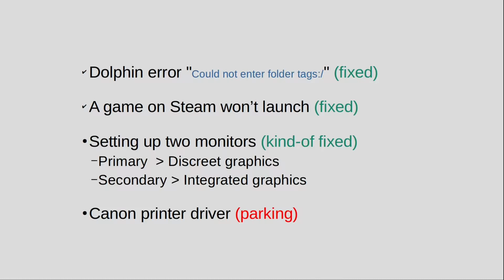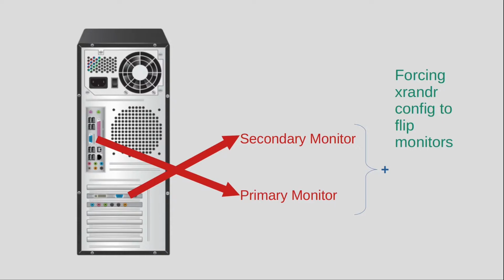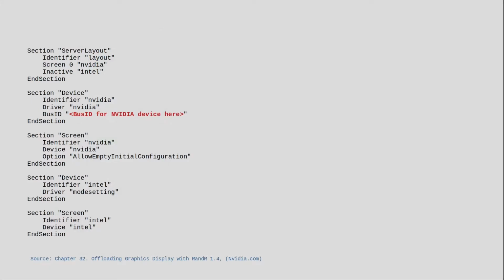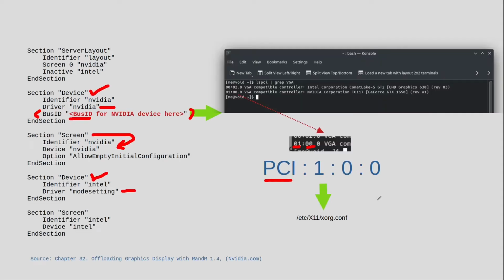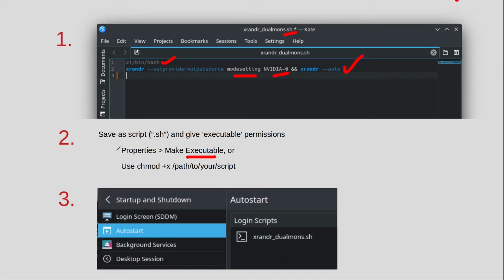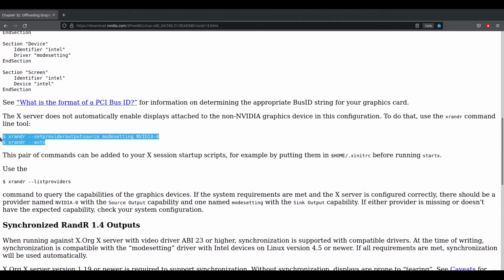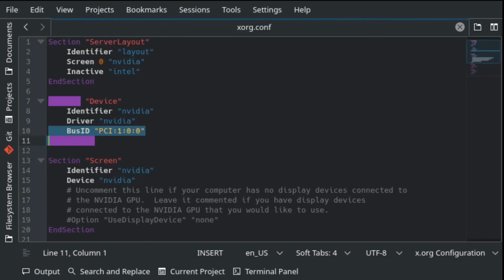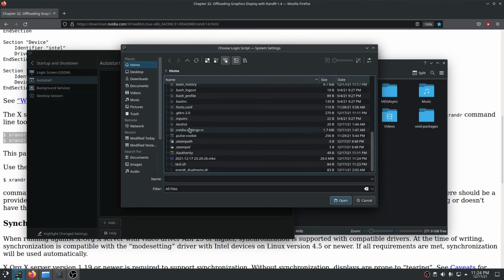Void Linux | Frustrations edition, part 2 (Dual monitors on two different sources...)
In this episode, I demo the much repeated dual monitor setup where one monitor is attached to the integrated graphics and the other to discreet (or dedicated) graphics.

Sometimes DIY distros turn out to be a bumpy ride. I have been having couple of issues with Void Linux (including random seg-faulting errors on Firefox and other applications) which made me think of hopping to a "ready out of the box" type.

I decided to the contrary, still holding as long as time permits...

. Libre Office Impress (slides and thumbnail)
. Spectacle (screenshot)
. Audacity (noise filter)
. Void Linux (platform)
. My $5 mic